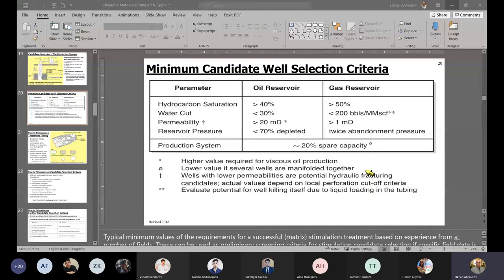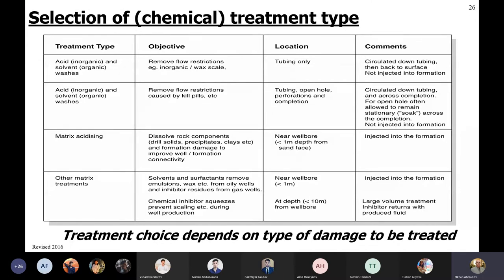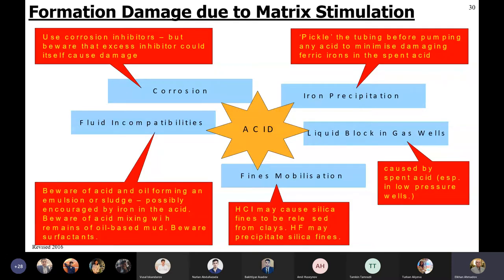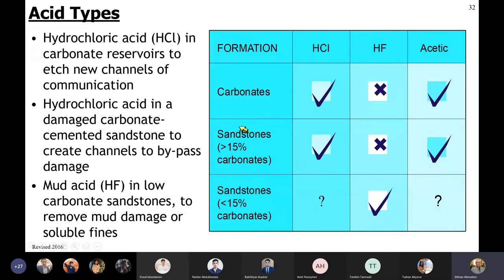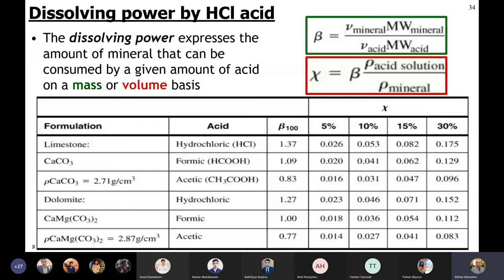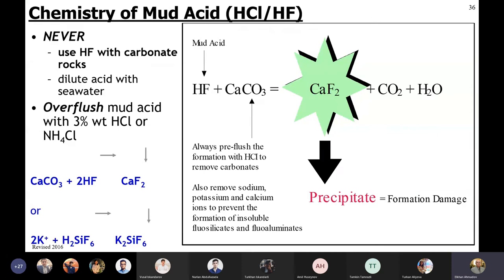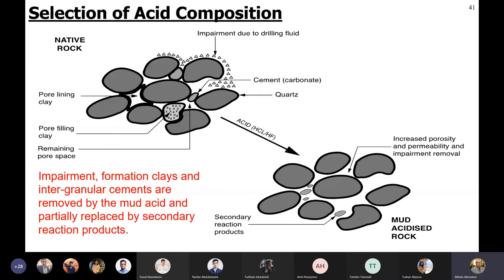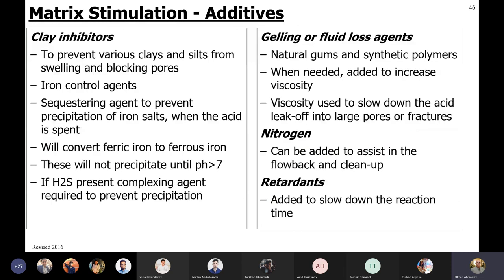Production Technology - Matrix Stimulation 4/5